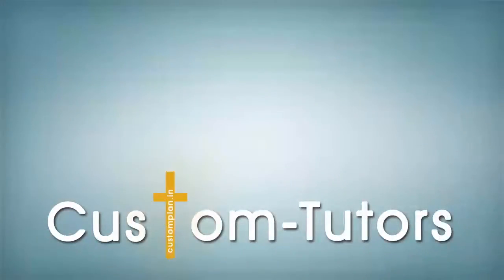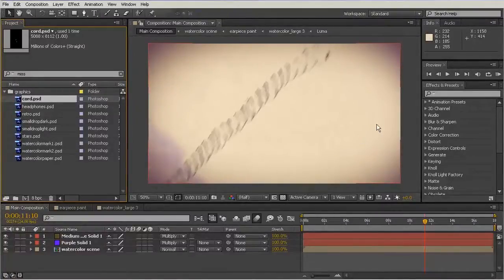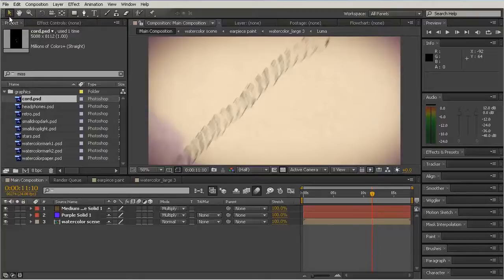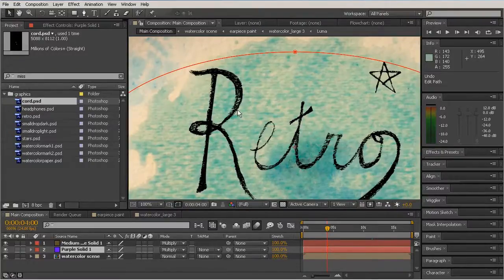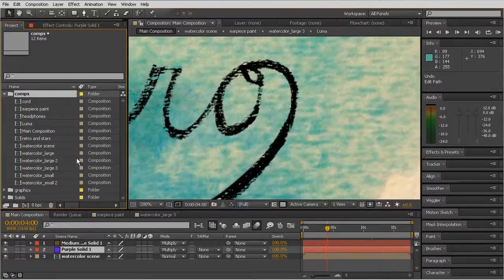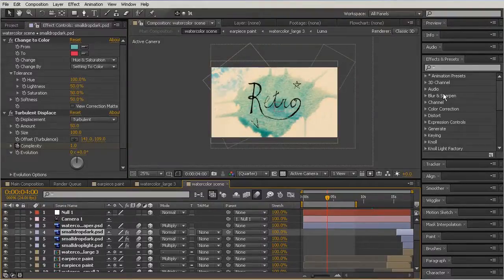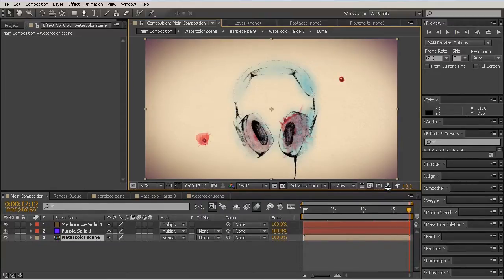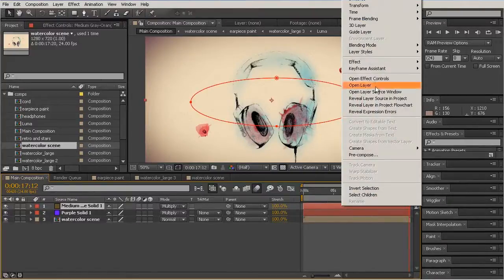Navigating the interface of after effect Tutorial (part 3)